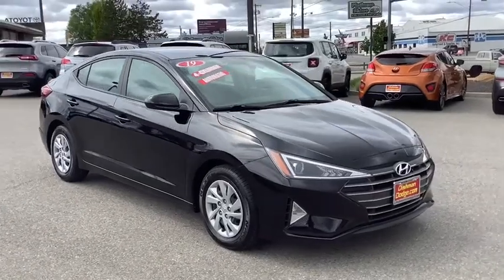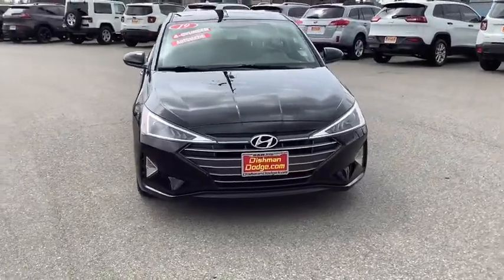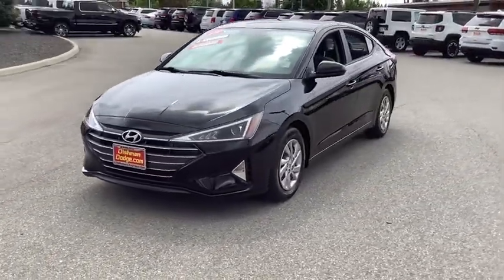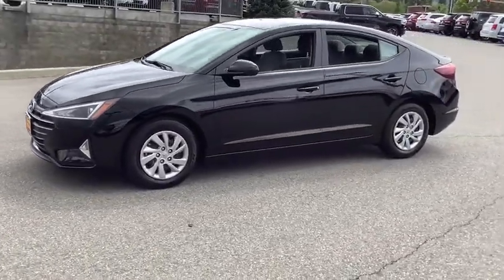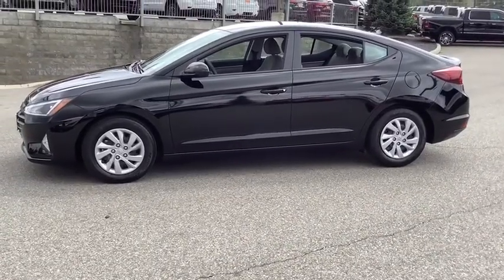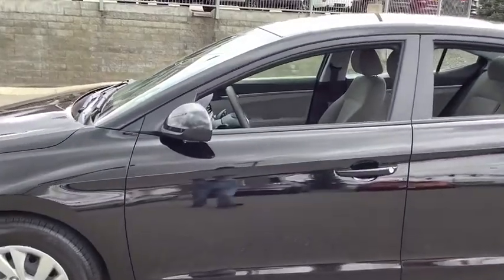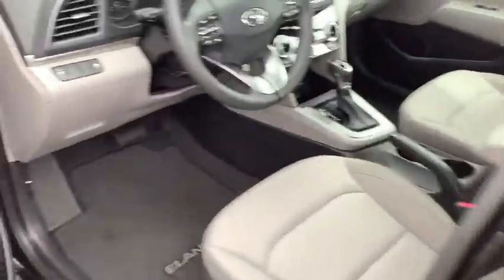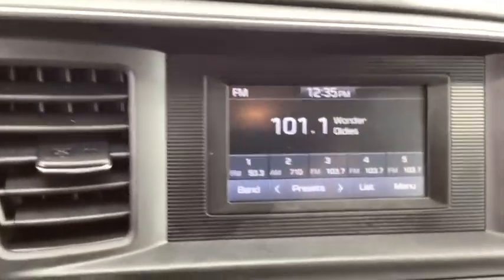2019 Hyundai Elantra Spokane, Spokane Valley, Post Falls, Deer Park, Airway Heights, WA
Used 2019 Hyundai Elantra available in Spokane, Washington at Dishman Dodge Ram Chrysler Jeep. Servicing the Spokane Valley, Post Falls, Deer Park, Airway Heights, WA area.

4DR SDN SE IVT
Engine: 2.0L DOHC 16V 4-Cylinder D-CVVT MPI|Transmission: 6-Speed Automatic w/SHIFTRONIC -inc: drive mode select (normal, eco & sport), Cruise Control|Front-wheel drive|60-Amp/Hr 550CCA Maintenance-Free Battery w/Run Down Protection|120 Amp Alternator|Gas-Pressurized Shock Absorbers|Front Anti-Roll Bar|Electric Power-Assist Speed-Sensing Steering|14 Gal. Fuel Tank|Single Stainless Steel Exhaust|Strut Front Suspension w/Coil Springs|Torsion Beam Rear Suspension w/Coil Springs|Front Disc/Rear Drum Brakes w/4-Wheel ABS, Front Vented Discs, Brake Assist and Hill Hold Control|Wheels: 15 x 6 Steel w/Covers|Tires: P195/65R15|Steel Spare Wheel|Compact Spare Tire Mounted Inside Under Cargo|Clearcoat Paint|Body-Colored Front Bumper|Body-Colored Rear Bumper w/Gray Rub Strip/Fascia Accent|Black Side Windows Trim and Black Rear Window Trim|Body-Colored Door Handles|Body-Colored Power Side Mirrors w/Convex Spotter and Manual Folding|Fixed Rear Window w/Defroster|Light Tinted Glass|Variable Intermittent Wipers|Fully Galvanized Steel Panels|Black Grille w/Chrome Accents|Trunk Rear Cargo Access|Projector Beam Halogen Daytime Running Lights Preference Setting Headlamps w/Delay-Off|Radio w/Seek-Scan, Clock and Steering Wheel Controls|Window Grid Antenna|2 LCD Monitors In The Front|Front Bucket Seats -inc: 6-way adjustable manual drivers seat, w/height adjustment and front passenger seat w/slide, recline and height adjustment|Driver Seat|Passenger Seat|60-40 Folding Split-Bench Front Facing Fold Forward Seatback Rear Seat|Manual Tilt/Telescoping Steering Column|Front Cupholder|Rear Cupholder|Remote Releases -Inc: Mechanical Cargo Access and Mechanical Fuel|Manual Air Conditioning|HVAC -inc: Underseat Ducts|Glove Box|Driver foot rest|Interior Trim -inc: Metal-Look Instrument Panel Insert, Metal-Look Door Panel Insert, Metal-Look/Piano Black Console Insert and Metal-Look Interior Accents|Full Cloth Headliner|Urethane Gear Shifter Material|Day-Night Rearview Mirror|Driver And Passenger Visor Vanity Mirrors|Full Floor Console w/Covered Storage, Mini Overhead Console w/Storage and 2 12V DC Power Outlets|Front Map Lights|Fade-To-Off Interior Lighting|Full Carpet Floor Covering|Carpet Floor Trim and Carpet Trunk Lid/Rear Cargo Door Trim|Cargo Space Lights|FOB Controls -inc: Cargo Access|Instrument Panel Covered Bin, Driver / Passenger And Rear Door Bins|Delayed Accessory Power|Redundant Digital Speedometer|Outside Temp Gauge|Analog Display|Manual Adjustable Front Head Restraints and Fixed Rear Head Restraints|Front Center Armrest|Perimeter Alarm|2 12V DC Power Outlets|Air Filtration|Side Impact Beams|Dual Stage Driver And Passenger Seat-Mounted Side Airbags|Tire Pressure Monitoring System Low Tire Pressure Warning|Dual Stage Driver And Passenger Front Airbags|Curtain 1st And 2nd Row Airbags|Airbag Occupancy Sensor|Driver knee airbag|Rear child safety locks|Outboard Front Lap And Shoulder Safety Belts -inc: Rear Center 3 Point, Height Adjusters and Pretensioners|Back-Up Camera